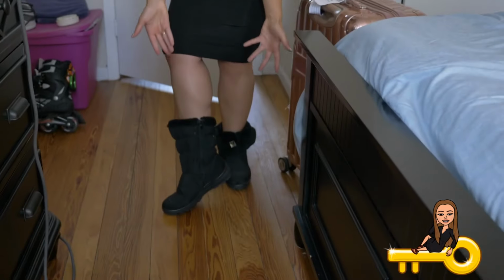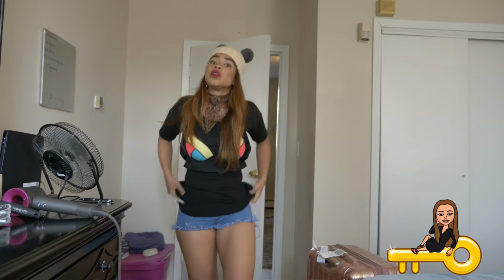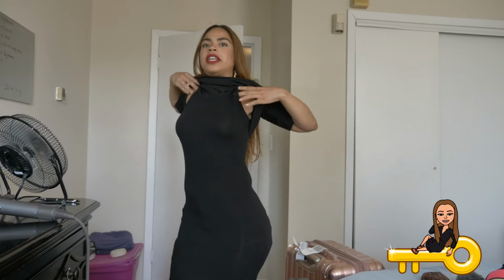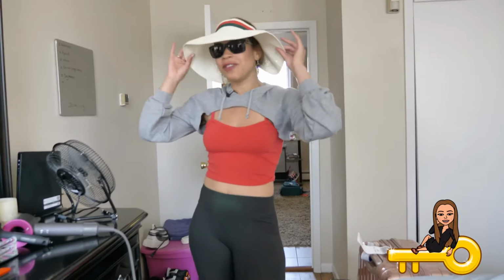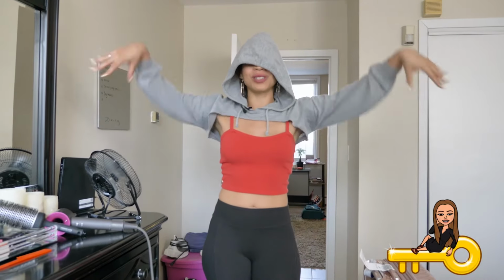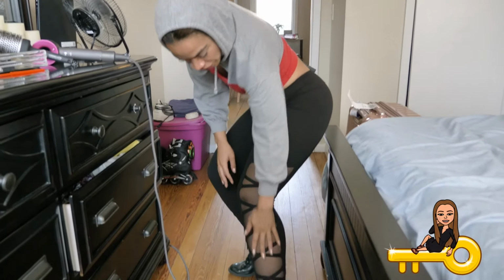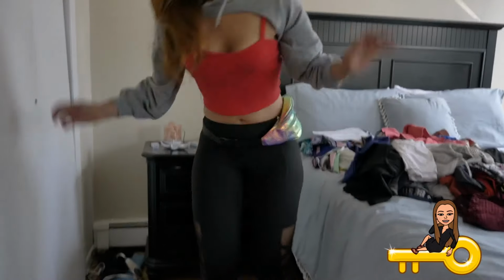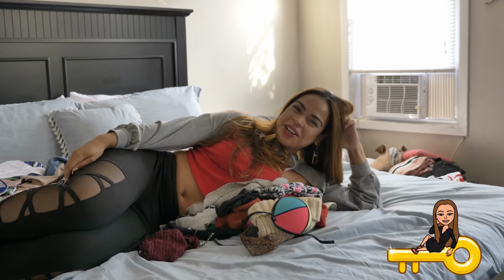Angel’s Real Estate Tip 🔑: What to Wear When Traveling to NYC for an Apartment Search❗️👙🥾👖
We have 4 seasons 🌬🌷🌞🍁here in New York and yet our weather doesn’t give a fly— it will rain like Spring in Summer and we’d surely have a blizzard in Spring! Know before you GO❗️Here’s AngelsCiti with tomorrow’s weather report: it’s gonna thunderstorm ⛈ like a mo fo — you’re welcome ⚡️☔️⚡️

Riddle: Why did the cloud date the fog❓Comment your answer below...
your